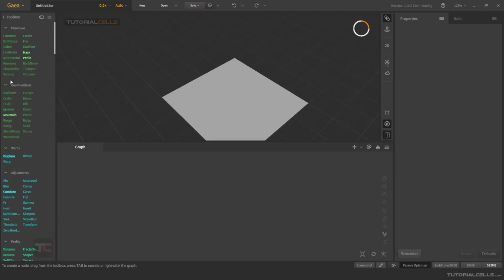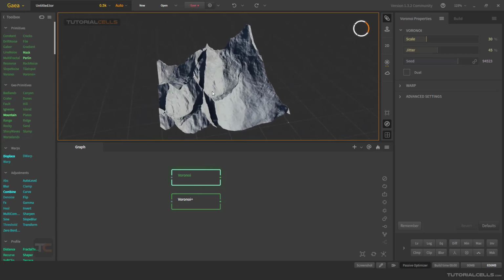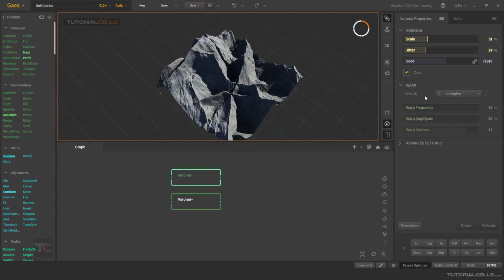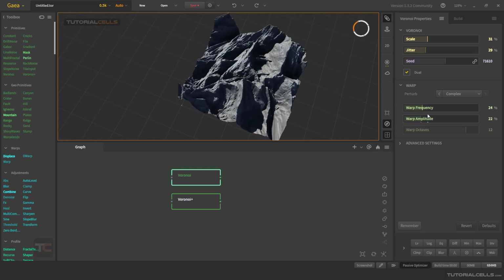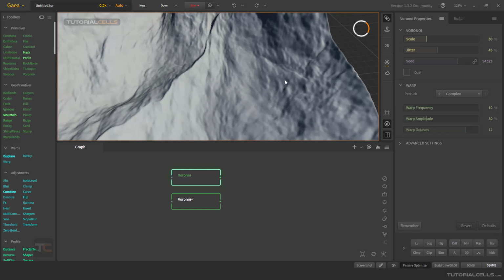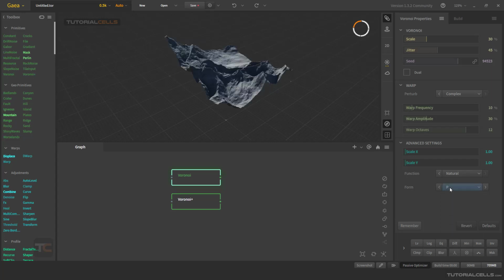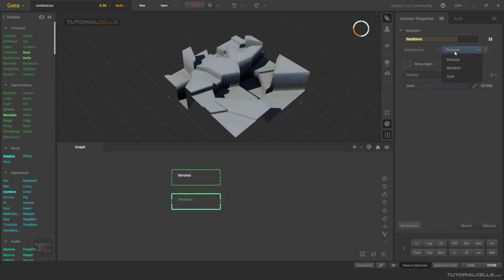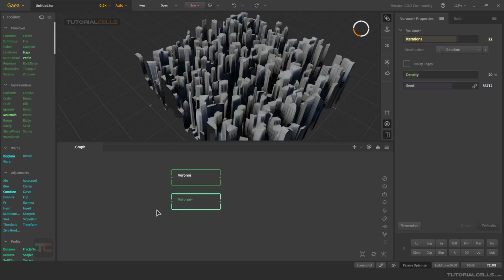0015. primitives node ( voronoi node ) in Gaea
In this section, we examine the primitives nodes , voronoi node